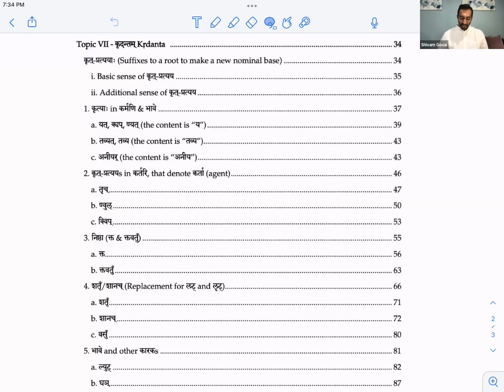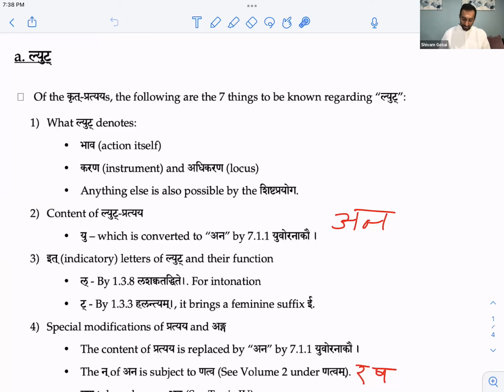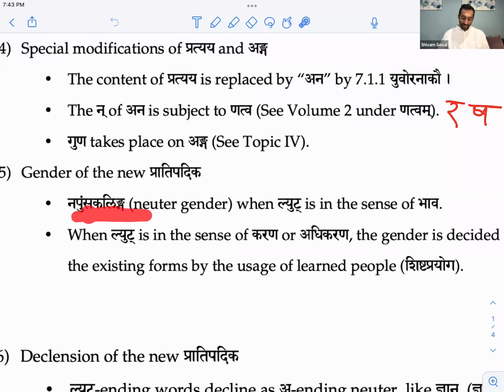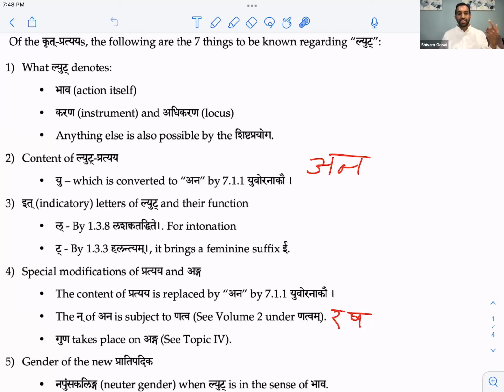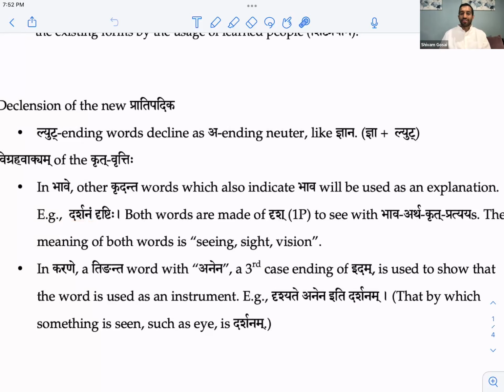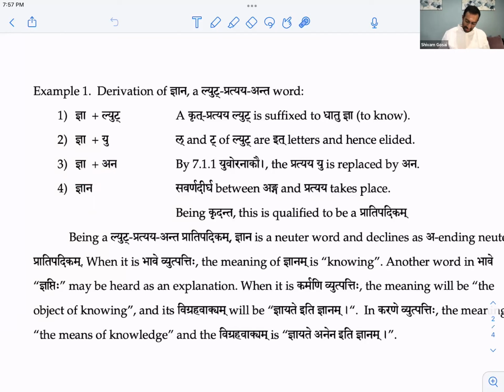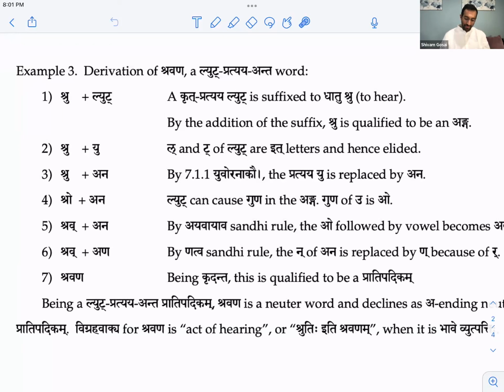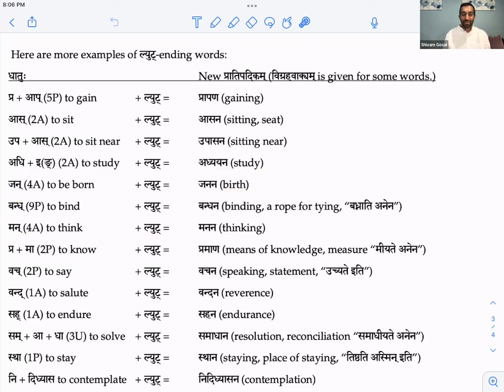Sanskrit Class 156: Kṛdanta Lyut (August 24, 2023)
23 08 24 Sanskrit Kṛdanta   Lyut